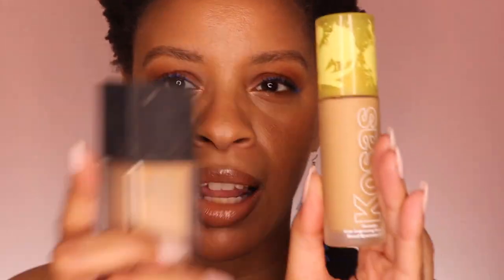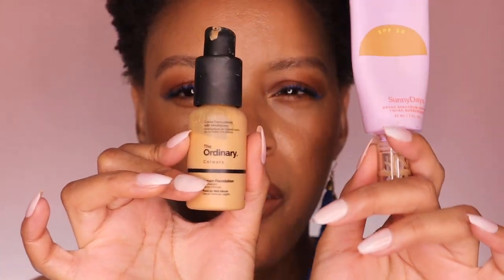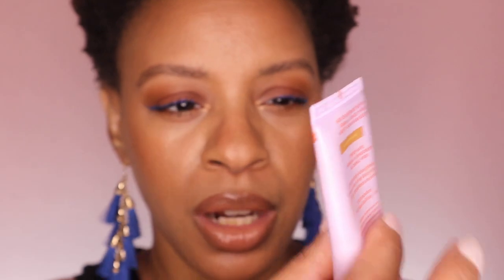TOP 3 Makeup Products In EVERY Category - Foundation & Concealer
Hi all! We are ranking my Top 3 Makeup Products in every category. We are starting with foundations and concealers!

Products mentioned:
*Kosas Revealer Skin-Improving Foundation in 290
*ABH Luminous Foundation in 332C

*Smashbox Halo Glow Tinted Moisturizer in Medium Tan
*The Ordinary Serum Foundation in 2.1Y
*Tower 28 Sunny Day Tinted Sunscreen in 40 Runyon

*Kosas Revealer Creamy Concealer in Tone 07N
*Pat McGrath Skin Fetish Sublime Perfection Concealer in M15
*Shiseido Synchro SKin-Refreshing Concealer